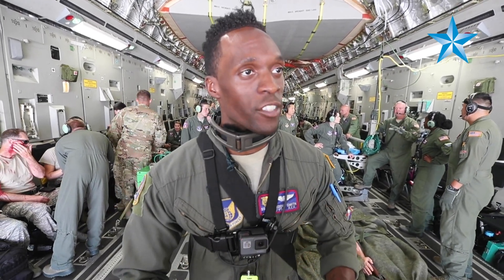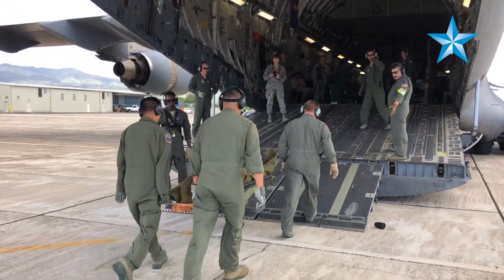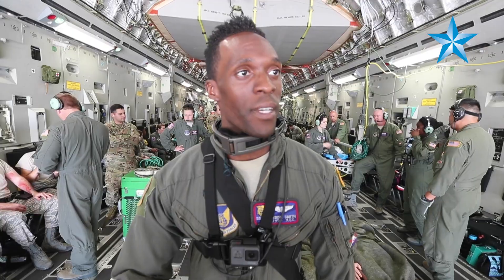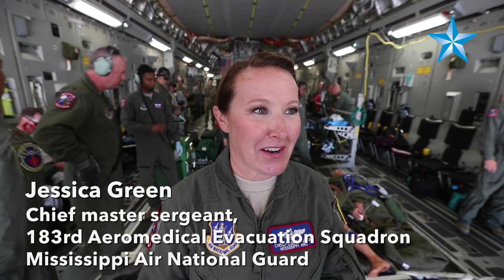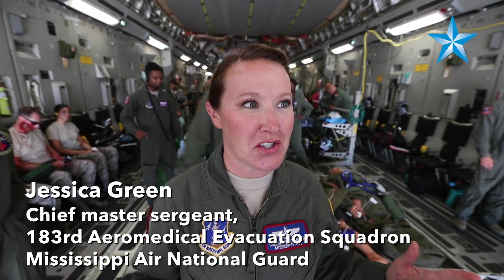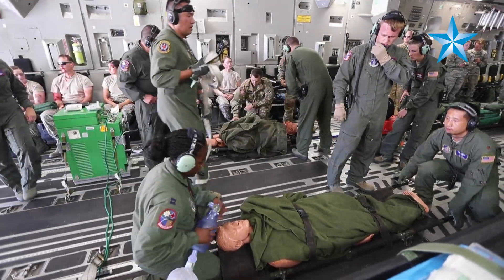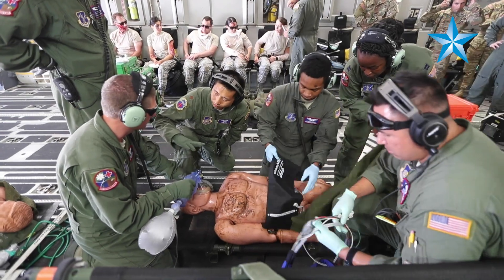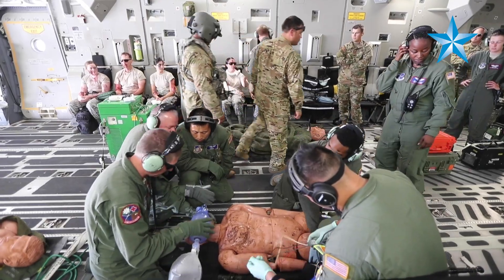Air Force and Army practice air evacuation techniques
Mississippi Air National Guard units worked with Hickam Field counterparts and the Army’s 25th Infantry Division on air evacuation techniques.